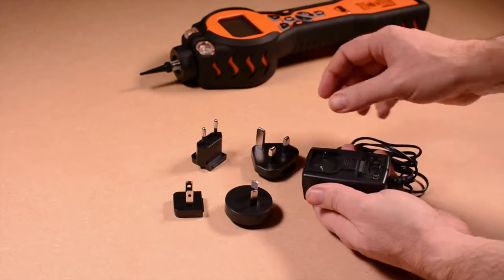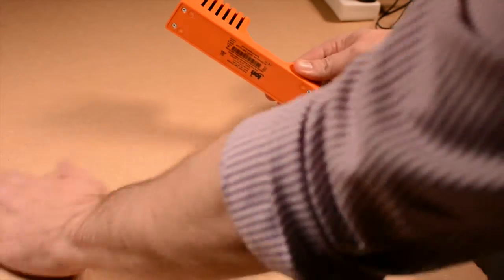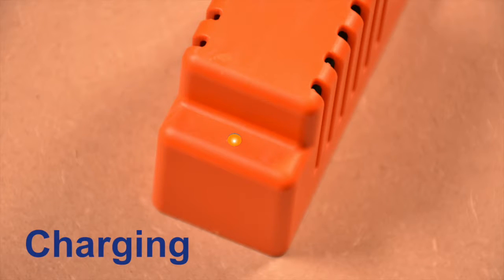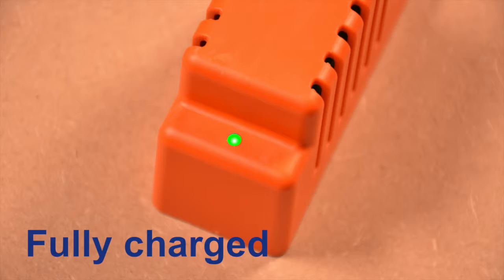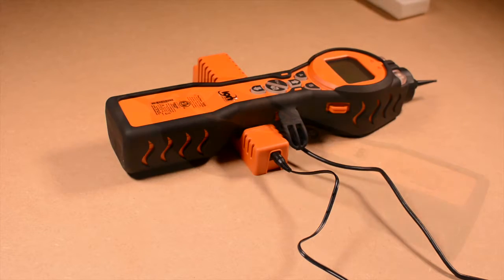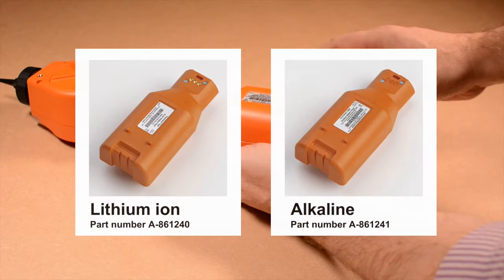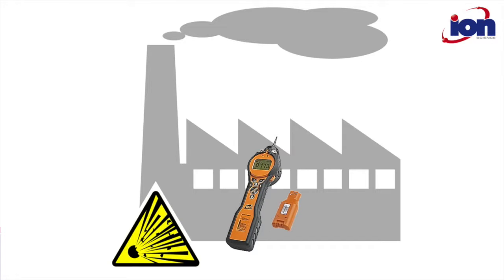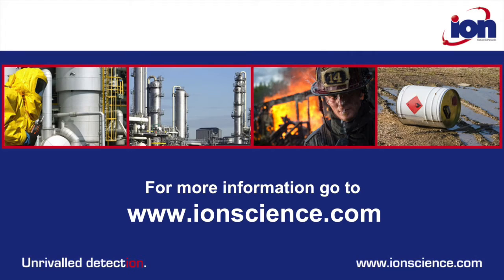How to charge the Tiger VOC detector battery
This video from Ion Science demonstrates the best and most effective way to charge a Tiger VOC detector.

The Tiger handheld VOC detector uses long-life rechargeable batteries which can be safely replaced in hazardous environments. The Li-ion batteries can be fully charges within 6.5 hours to give up to 24 hours of use.